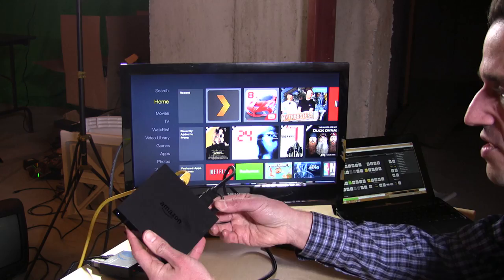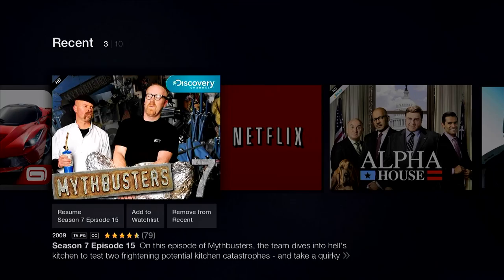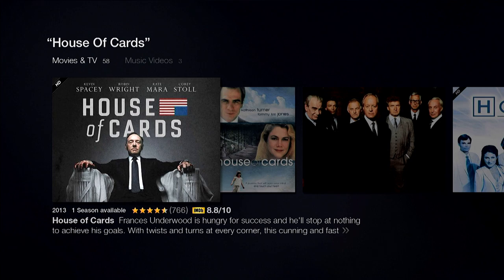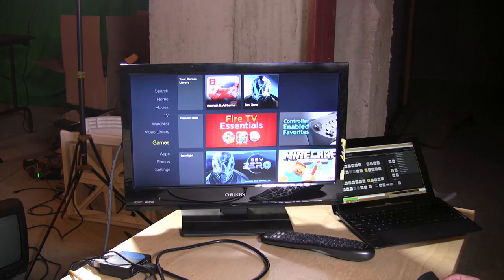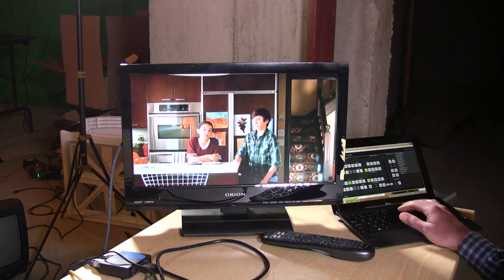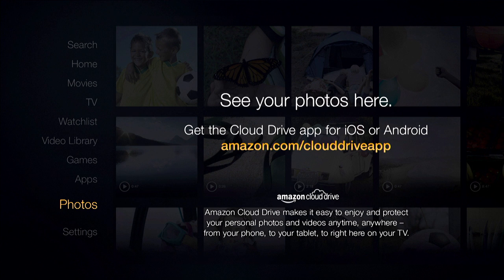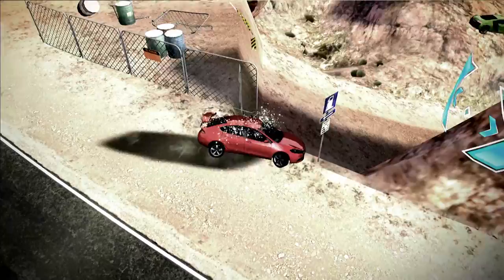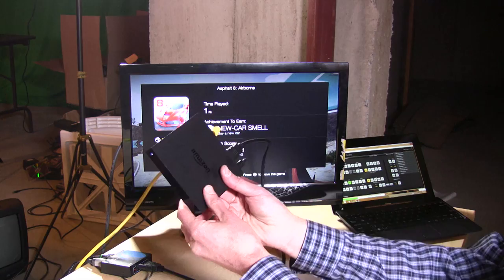Amazon Fire TV Hands-On Review - Plex, Gaming, MKV, Bluetooth Controllers, Interface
0:13 - Hardware overview
1:04 - Interface
1:16 - Amazon Video demonstration
1:48 - Voice search demonstration
2:26 - Amazon Coins vs. dollars discussion
3:08 - Bluetooth controller pairing
3:31 - Plex Demo
3:58 - MKV discussion
5:43 - Asphalt 8 game demo
7:10 - Conclusion and recommendations

CORRECTION - you can buy apps and games with cash OR points. It's not points only as I originally stated.

Amazon just launched their entry into the set top box wars. And they've done a nice job with this box. The Android-based hardware has plenty of room to grow, and the interface is gorgeous.

But is it better than the Roku 3?  Not yet, unless you're primarily an Amazon video user. Amazon has really done a nice job presenting their content, with videos that load so fast they feel like they're on my local network.

The apps for other services like Netflix feel a little more generic and not much better than other devices. So if you are not primarily an Amazon user there won't be much gained here over the more mature Roku offering.

One of the launch apps is Plex which is a great way to get your own content on the device. But I found it doesn't play well with MKV files, especially ones that have embedded Dolby Digital or DTS audio. You won't be able to stream smartphone content to the Fire TV without first uploading the files to Amazon's cloud service. Both the Roku and AppleTV offer that capability.

Games look pretty nice on the device and its quad core processor should help it keep up with even the most demanding Android titles that will become available for it. It also supports standard bluetooth controllers so it may not be necessary to purchase the Amazon controller.

Amazon has a confusing business model with this device --  movies and shows are paid for with dollars or your local currency, but apps and games require a pre-purchase of "coins."  I don't like having to park my money with Amazon for future purchases but that's unfortunately the way it's going to be.

So is it worth buying?  No if you are already a Roku user. Maybe if you have an AppleTV and want to watch Amazon content. Definitely if you don't own a set top box and most of your content purchases are from Amazon.